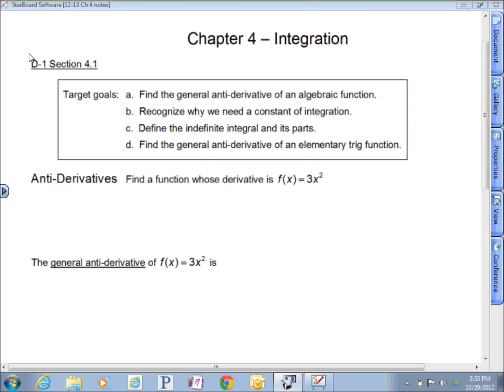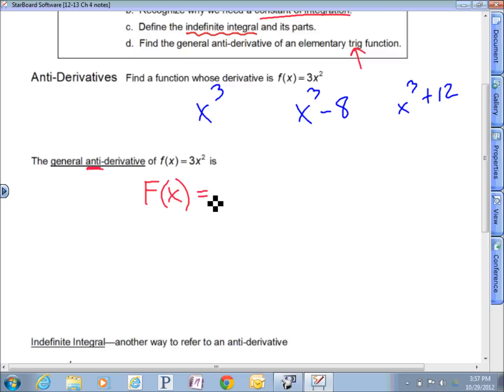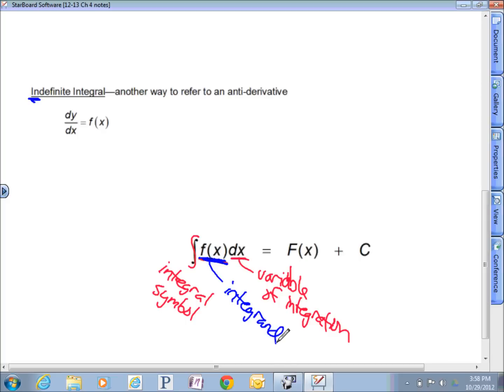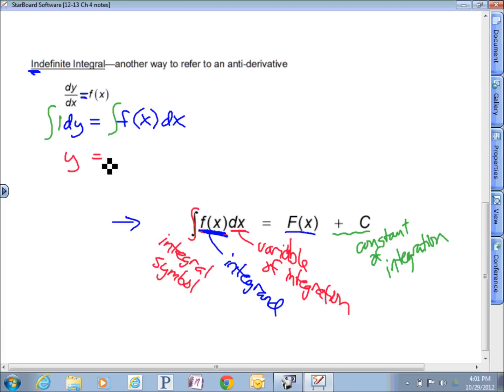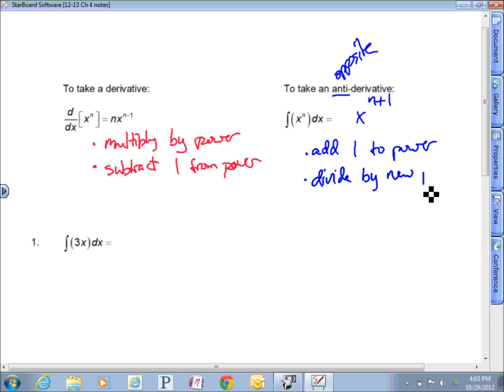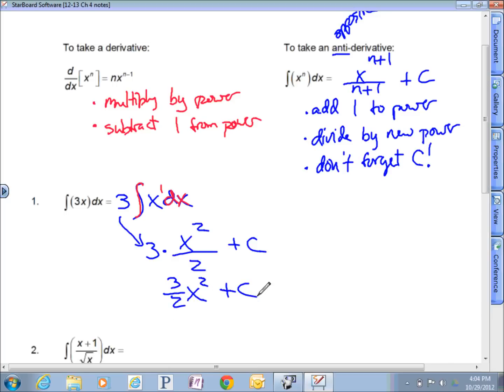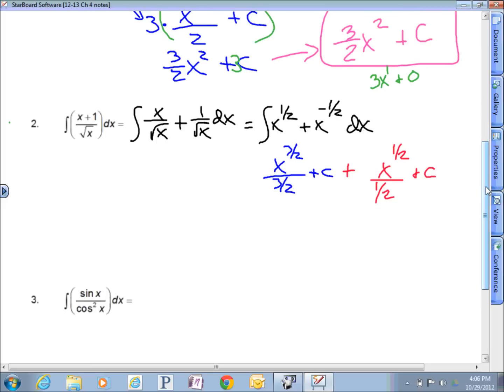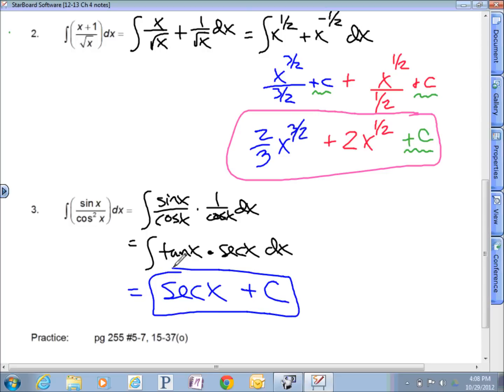4 1 Indefinite Integrals and the Constant of Integration